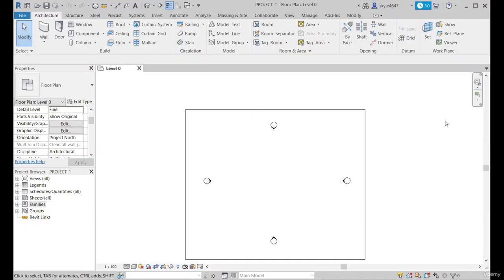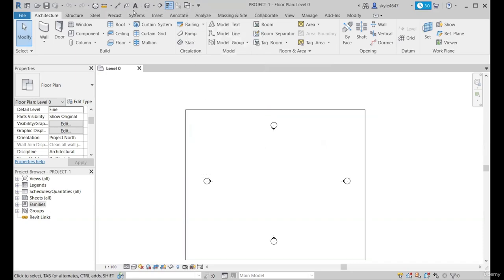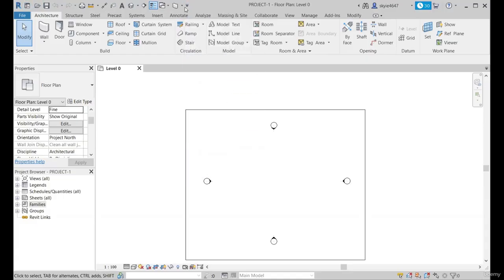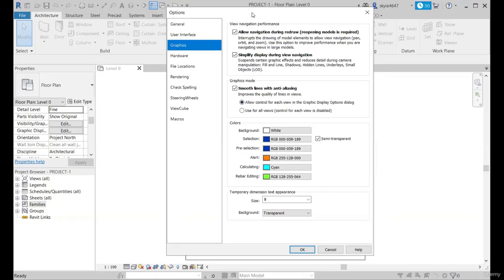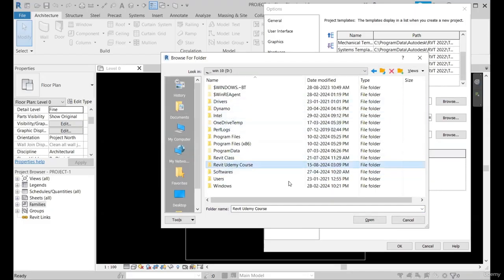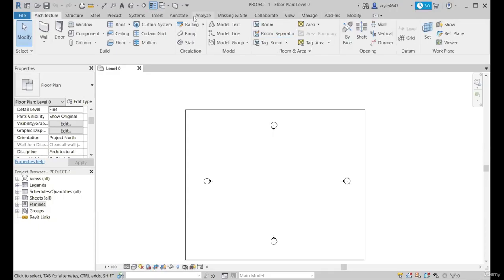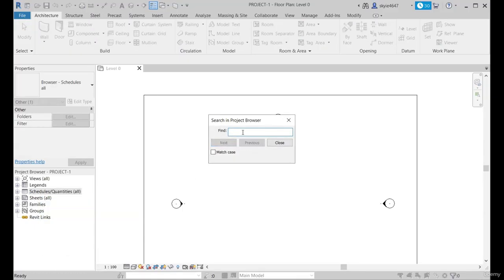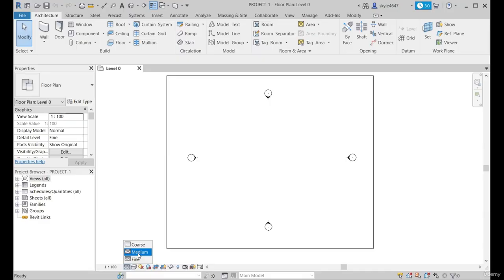4 Revit User Interface /Getting Started